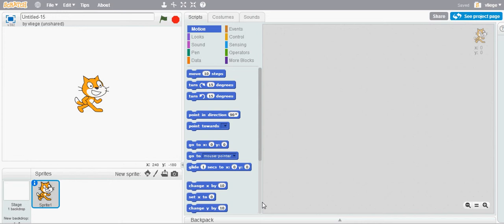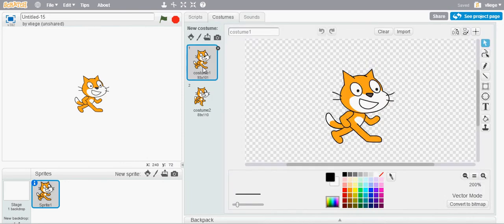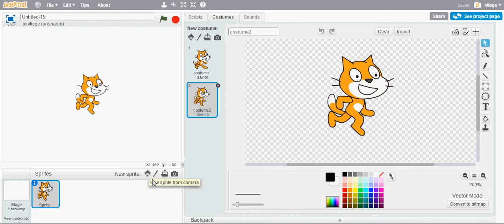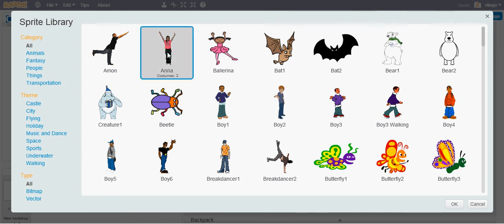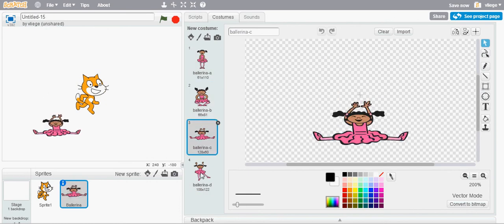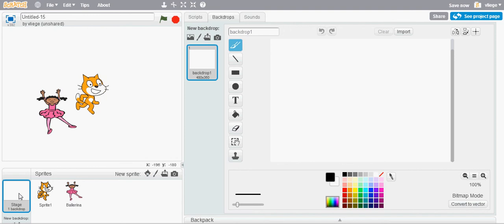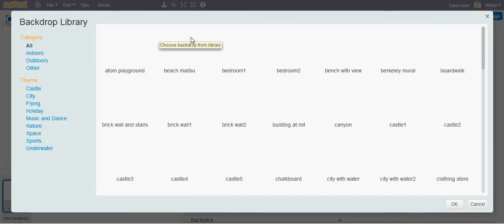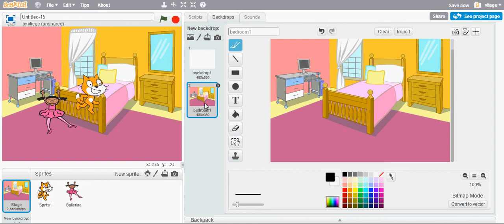Basic Scratch: An introduction to the Scratch programming language pt2: Sprites & backdrops